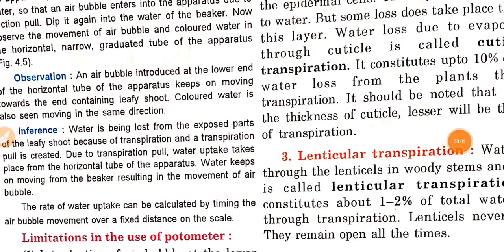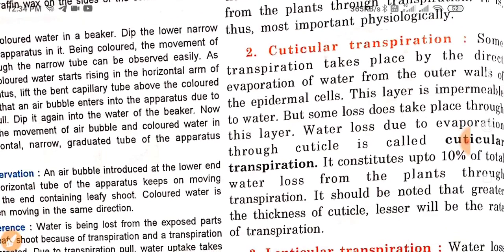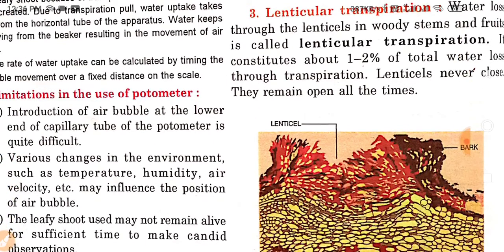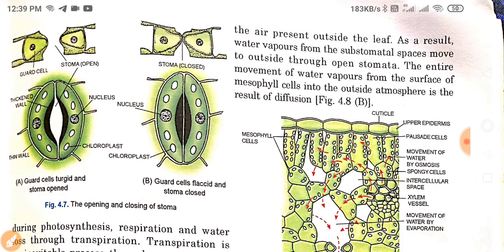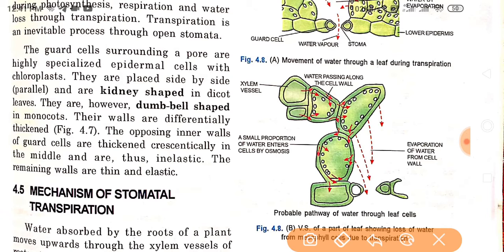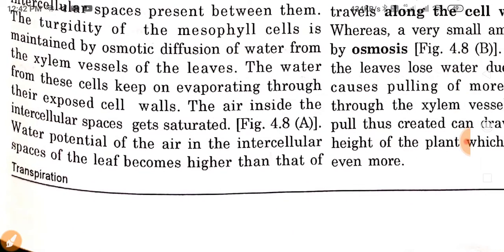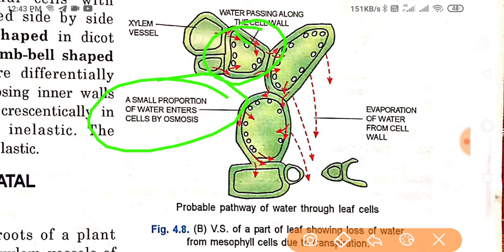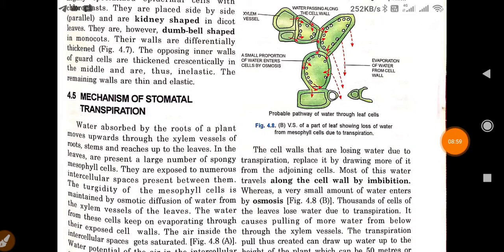Transpiration in Plants: Types and Stomatal transpiration Demonstration Experiment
In this video, we will be study about the different types of transpiration and demonstrate the process of stomatal transpiration.